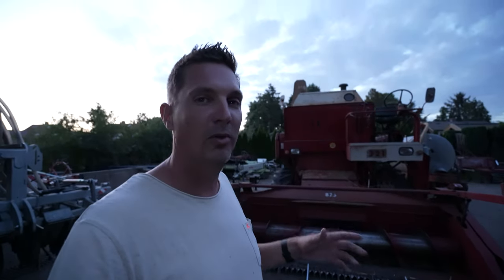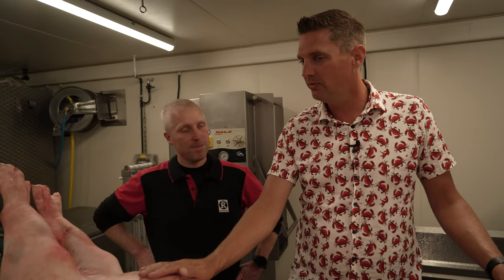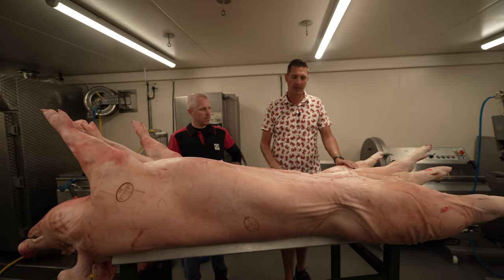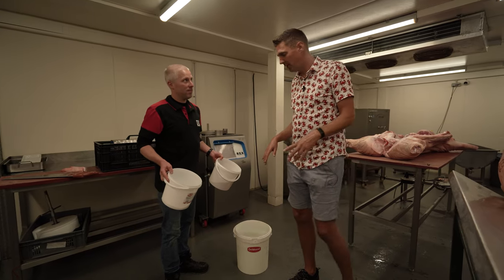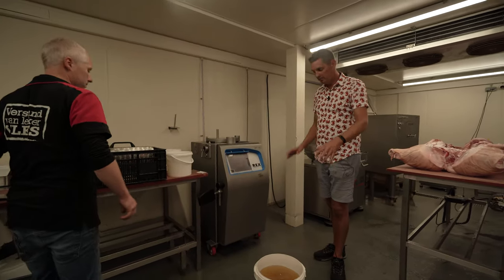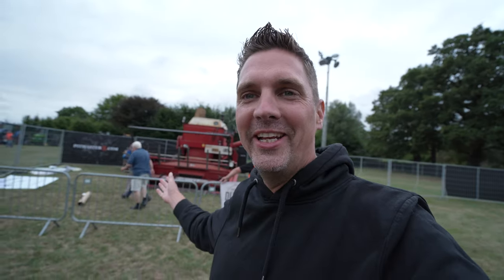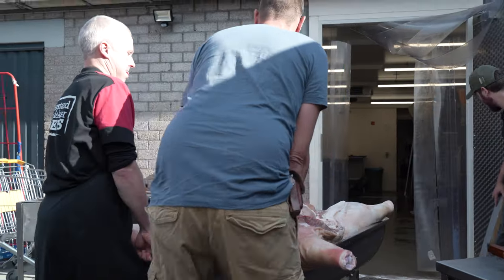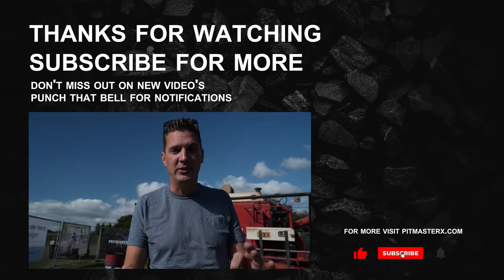This is How I Roasted Pigs for 2000 PEOPLE!